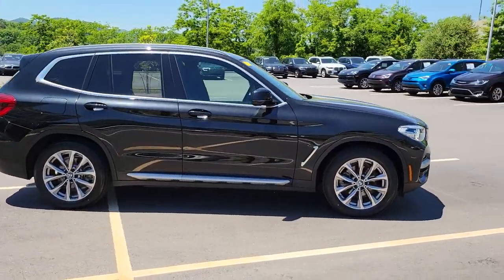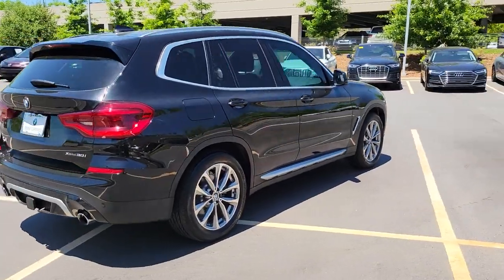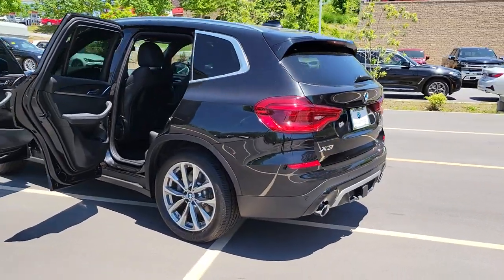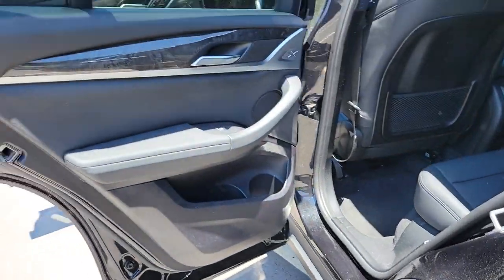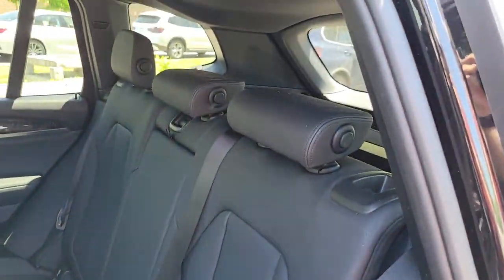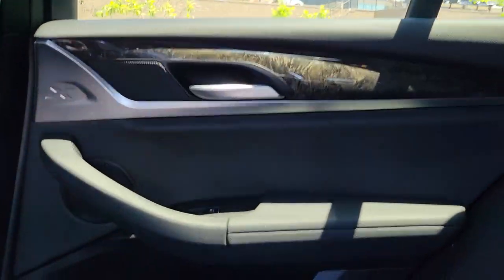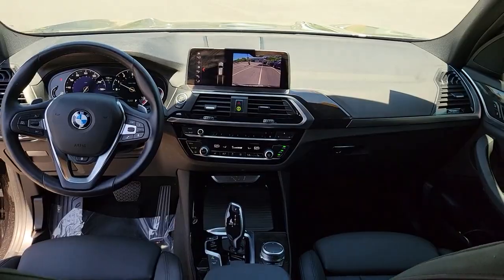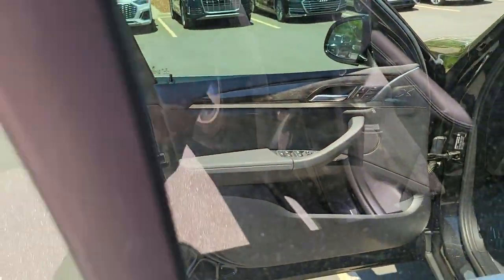2019 BMW X3 Fletcher, Hendersonville, Waynesville, Marion, Asheville, NC L92689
Carbon Black Metallic Used 2019 BMW X3 available in Asheville, North Carolina at BMW of Asheville. Servicing the Fletcher, Hendersonville, Waynesville, Marion, NC area.

All Wheel Drive **Convenience and Driving Assistance Packages** Xline** Active Driving Assistant** Smart Device Integration** Navigation** Hifi Sound System** Power Heated Front Seats** Heated Steering Wheel** Alarm **19 in Alloy Wheels** Homelink** Roof Rails** Trailer Hitch** Park Distance Control** LED Headlights w/ Cornering** LED Foglights** Anthracite Headliner **Advanced RTTI **Daytime Driving Lights** Dual-Zone Automatic Climate Control **Auto-dimming Mirrors** Tire Pressure Monitor** Keyless Start/ Entry **22 City/ 29 Hwy **